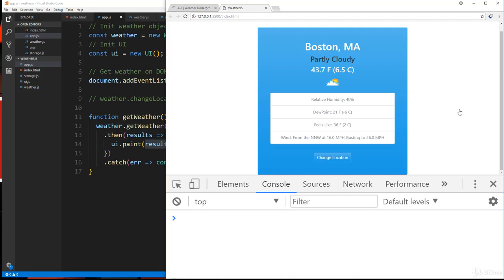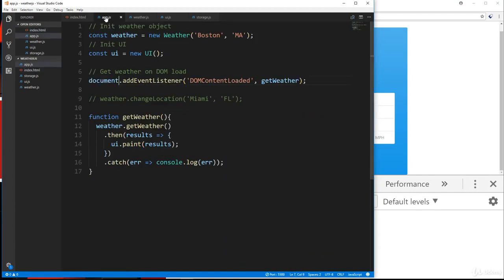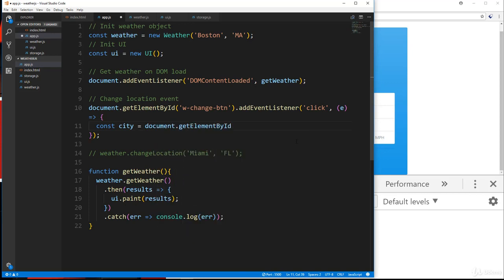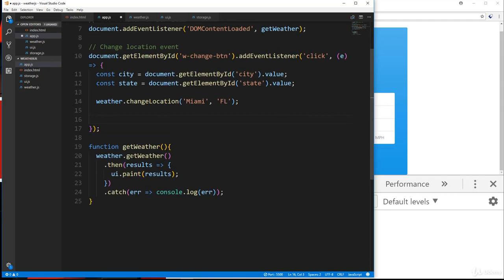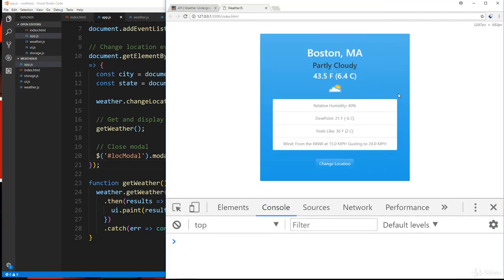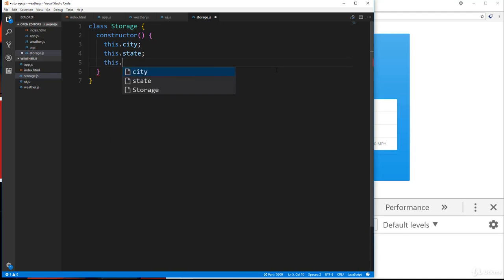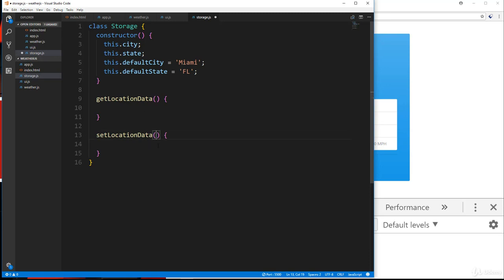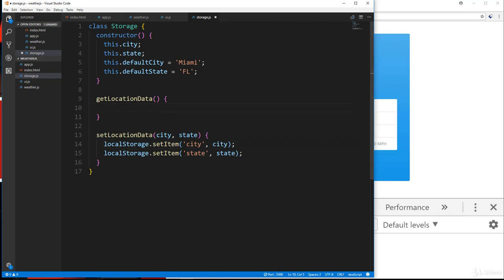79. WeatherJs [Part 4] - Save Location To Local Storage